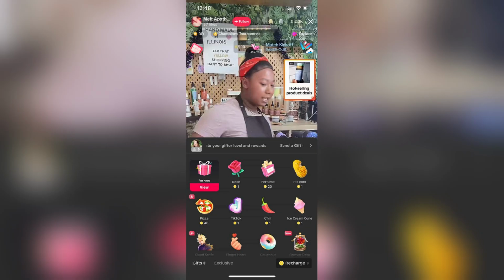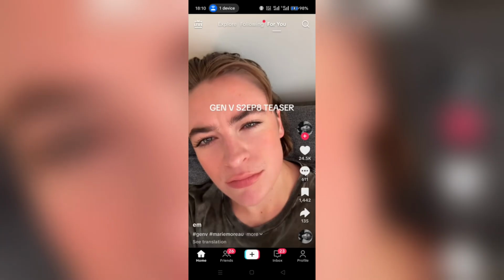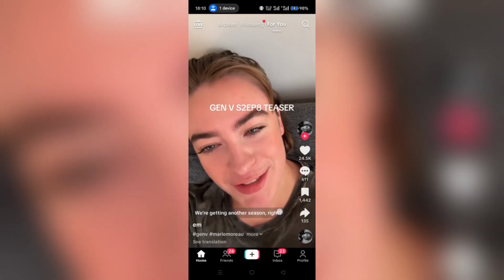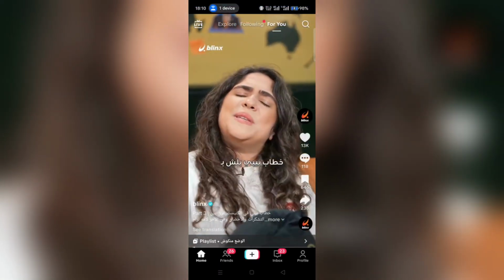How to Upload HD High Quality Videos on TikTok (Best Settings Guide 2026)textCopy code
In this complete tutorial, you’ll learn how to upload HD high quality videos on TikTok using the best settings and techniques for 2026 🎥📱. If your TikTok videos lose quality, look blurry, or get heavily compressed after uploading, this guide will help you fix that step by step.

We explain how TikTok video compression works, the ideal video resolution, frame rate, bitrate, and export settings to keep your videos crisp and clear ✨⚙️. You’ll also learn how to enable HD uploads inside the TikTok app, choose the correct upload options, and optimize your internet connection for better video quality.

This guide is perfect for creators, influencers, and beginners who want professional-looking TikTok videos with sharper visuals, smoother playback, and better engagement in 2026 🚀. High-quality uploads can improve watch time, reach, and overall performance on the TikTok algorithm.

If you’re searching for a clear and updated method to upload HD and high quality videos on TikTok, this tutorial covers everything you need from start to finish.